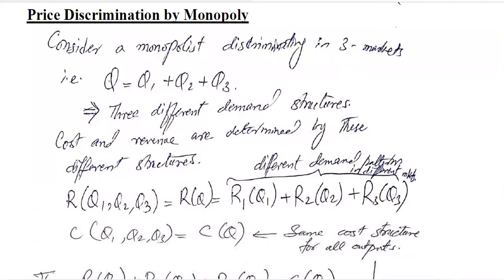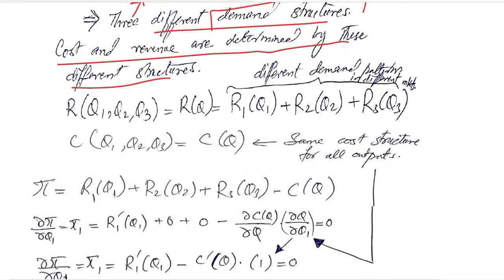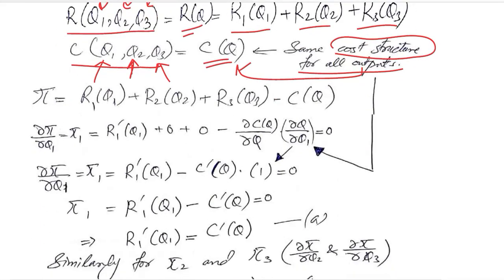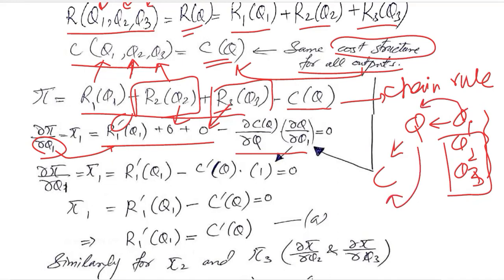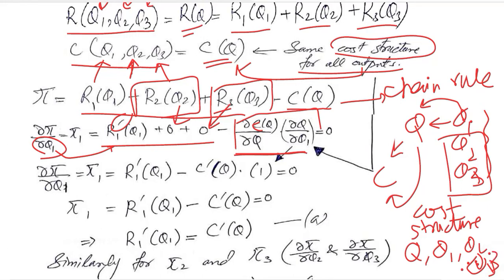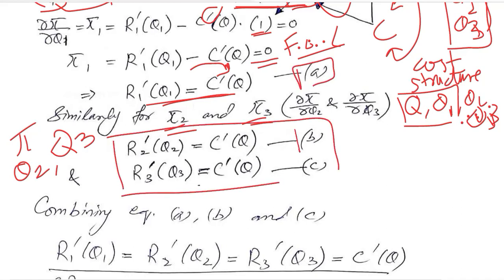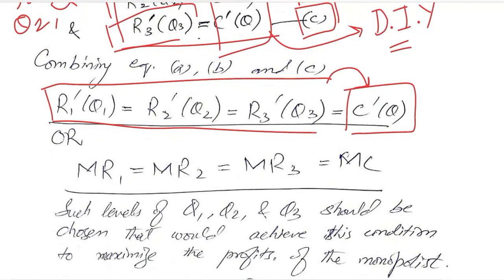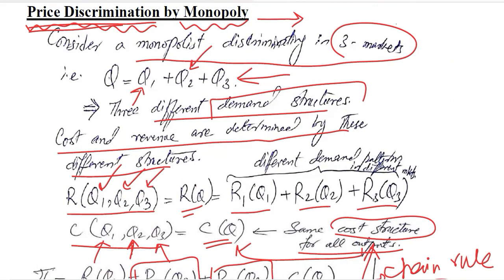Price Discrimination by Monopoly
This video solves the Economic Application of Price Discrimination by Monopoly using optimization with calculus approach.

Regards,
DBM,